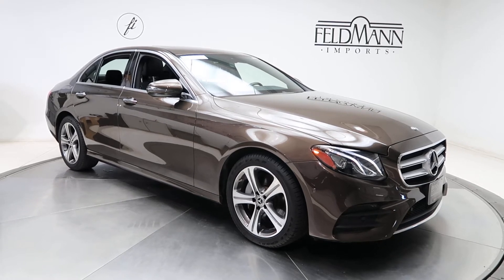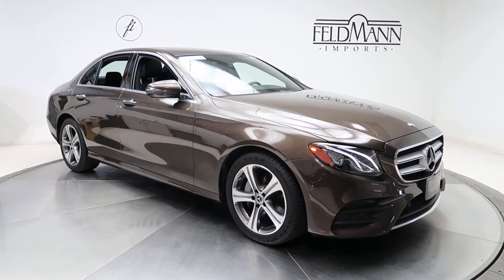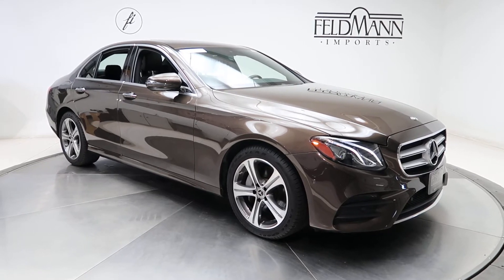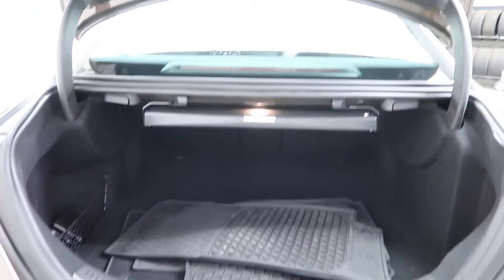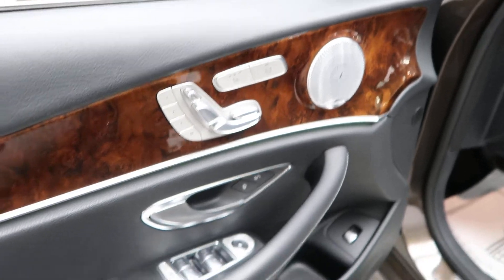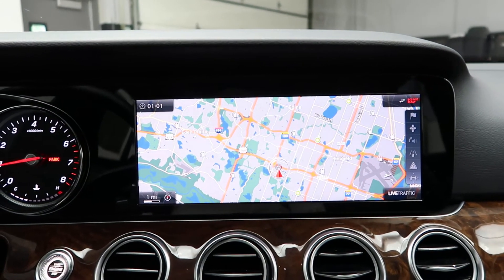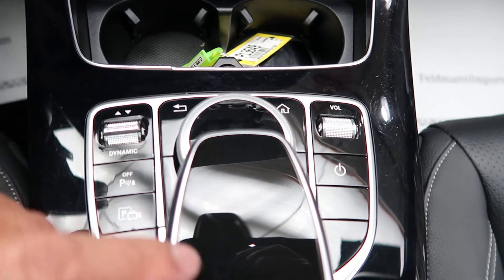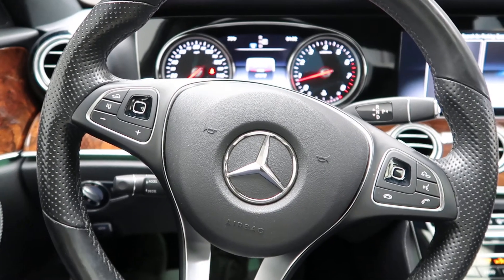2017 Mercedes-Benz E 300 4MATIC® - For Sale P13649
Take a look at the 2017 Mercedes-Benz E 300 4MATIC® now available at Feldmann Imports. For more information including pricing and availability, please visit us